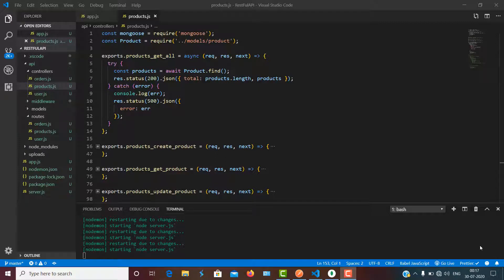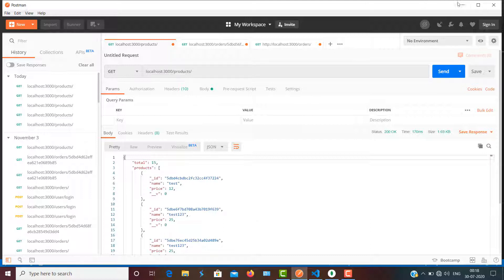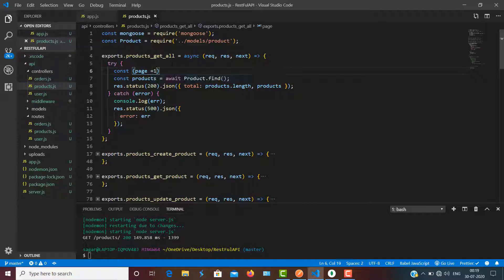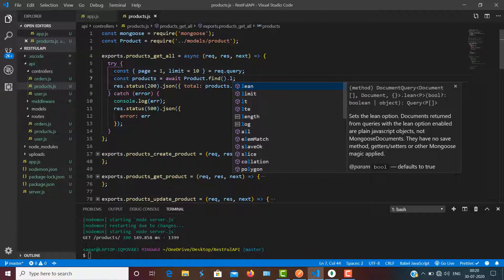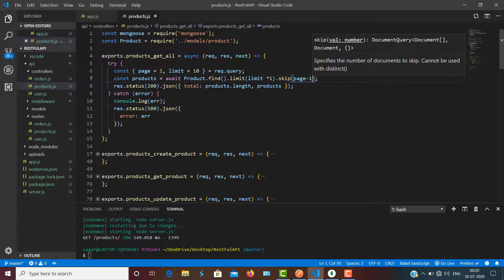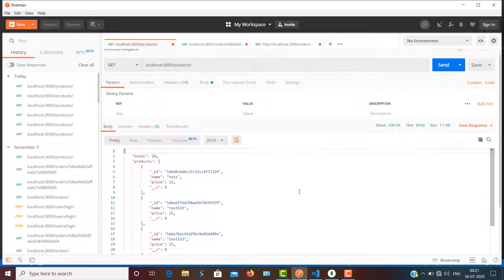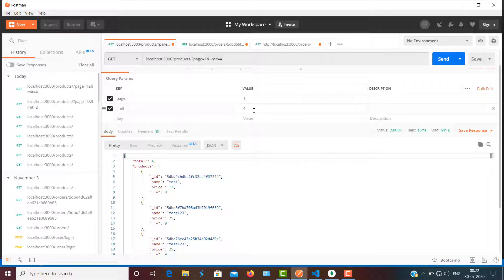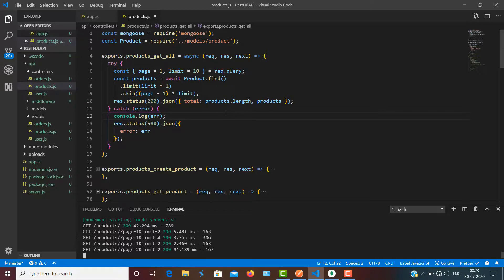Add Pagination using Node,Express, Mongo DB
From this video you will able to learn how easily we can add paginition using node js express and mongo db